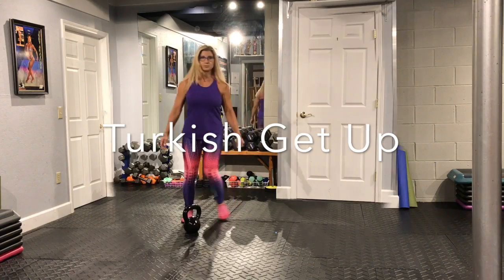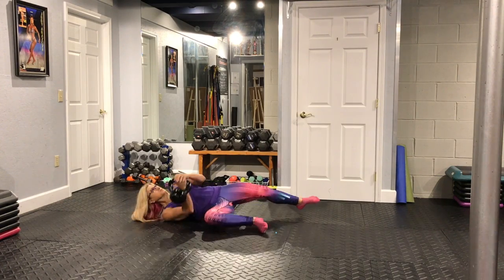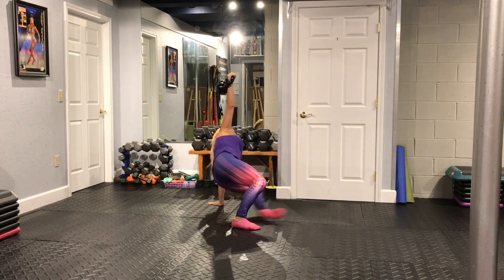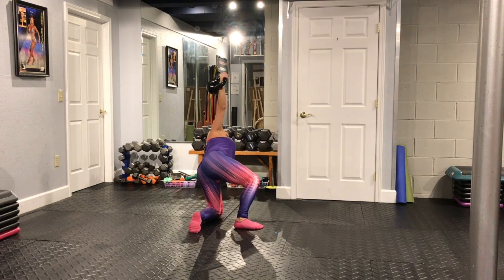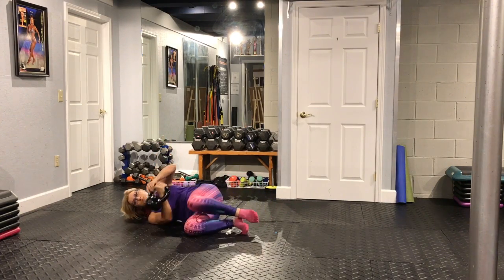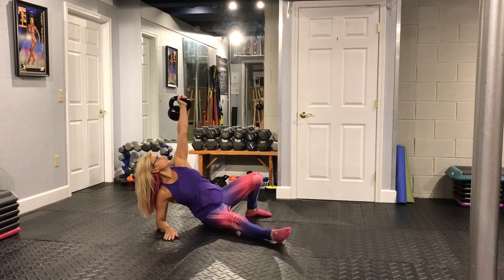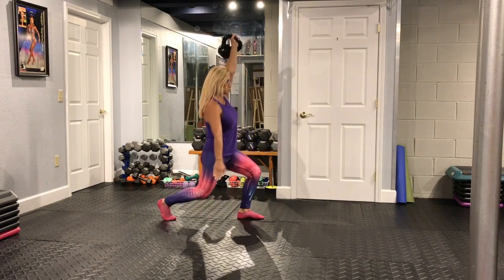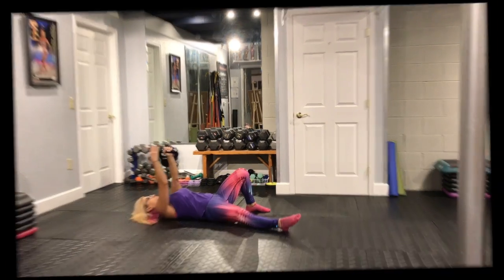Turkish Get up women Over 40